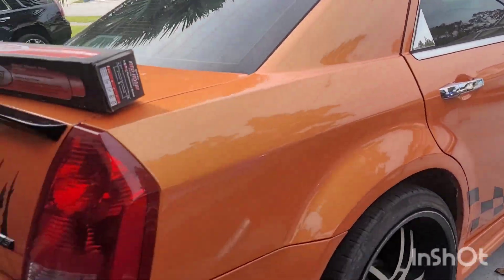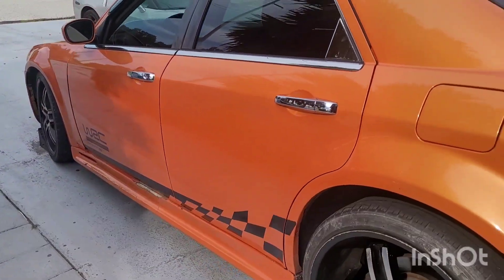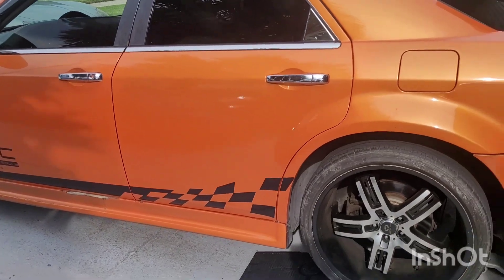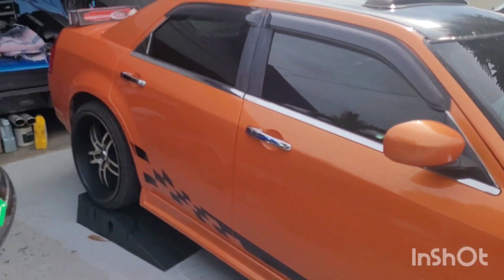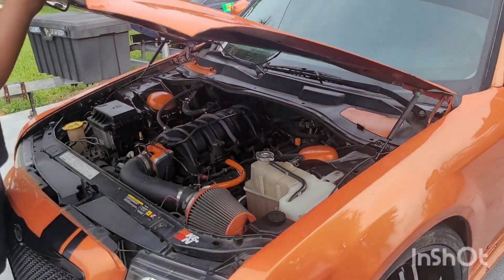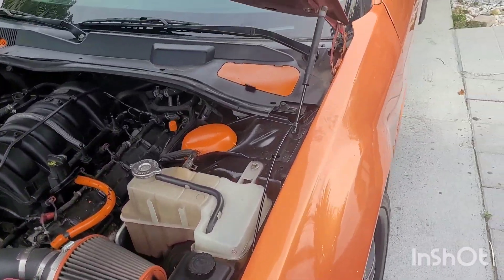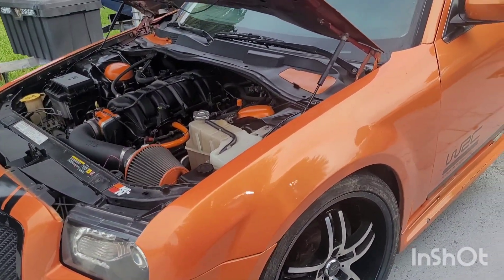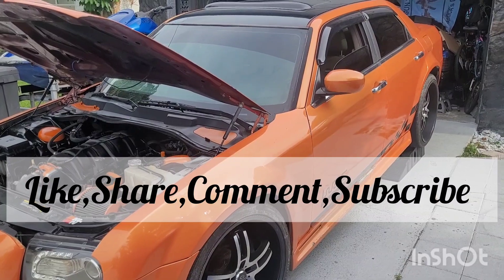Chrysler 300C . Blue Nemesis Build?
Quick look at My Son's first Car.    The Orange Hemi Beast!!